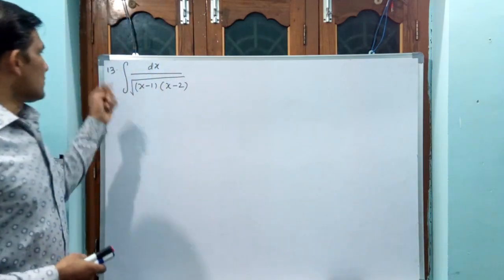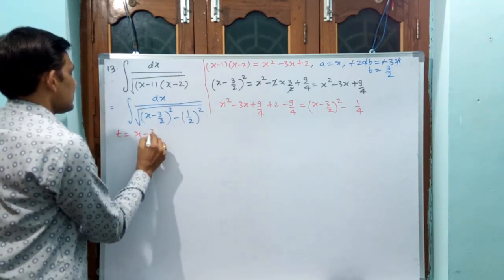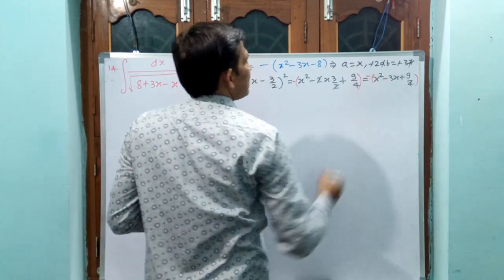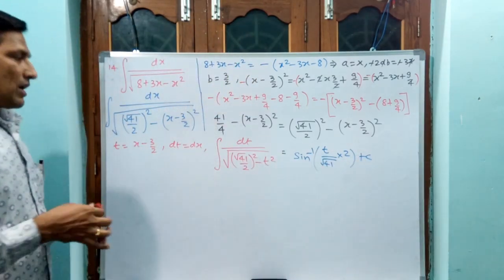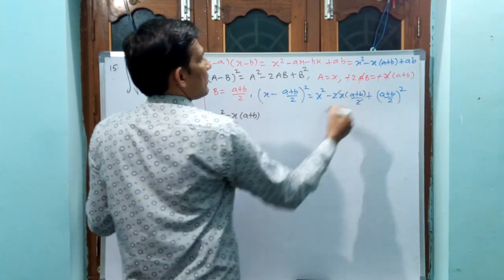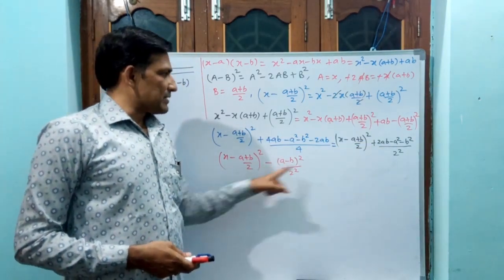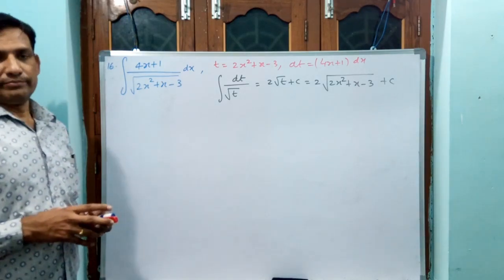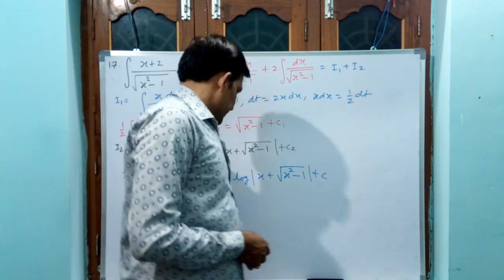INTEGRALS 7 4 D, NCERT XII, ENGLISH